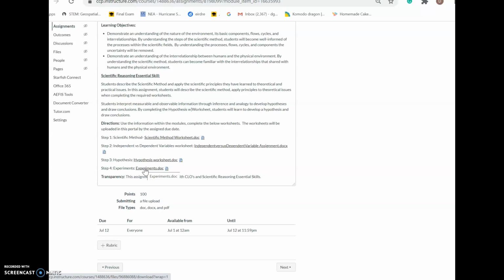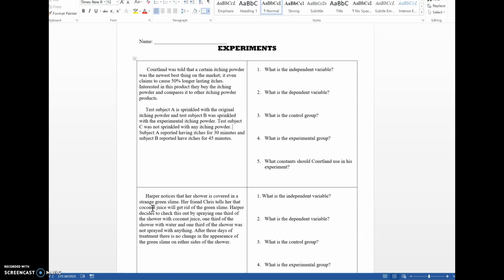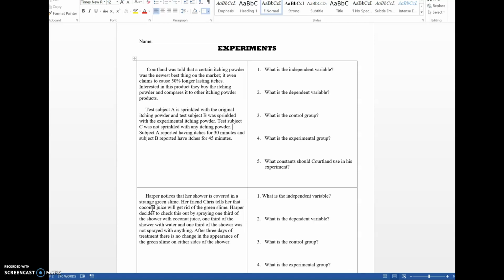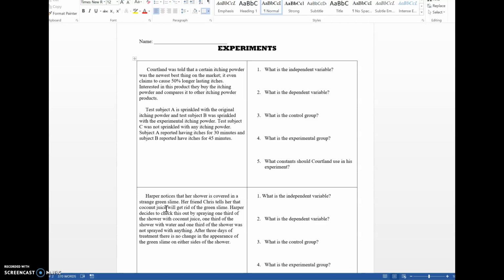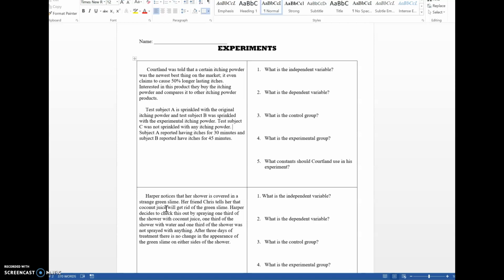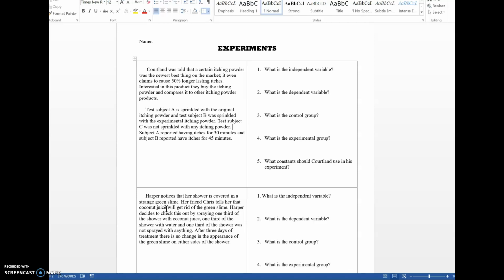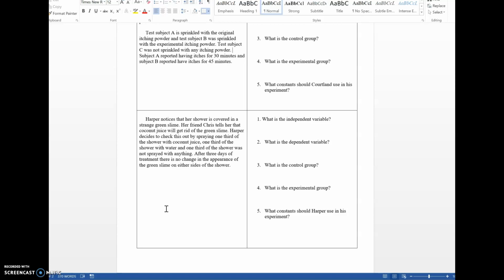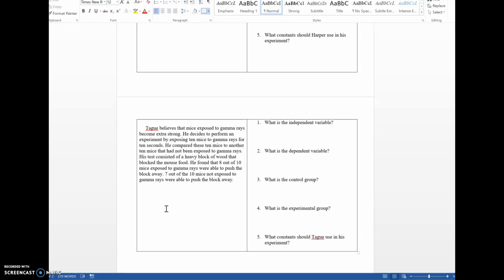Walkthrough of Scientific Method Assigment: Step 4